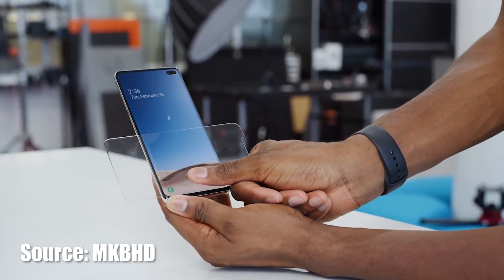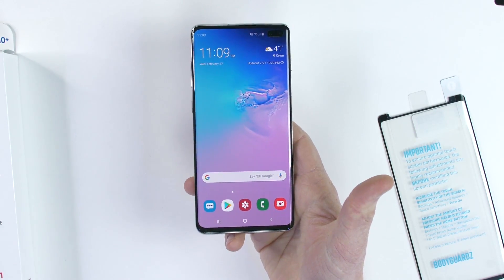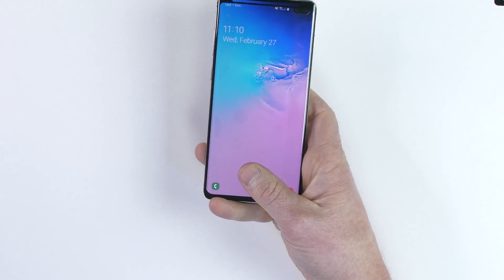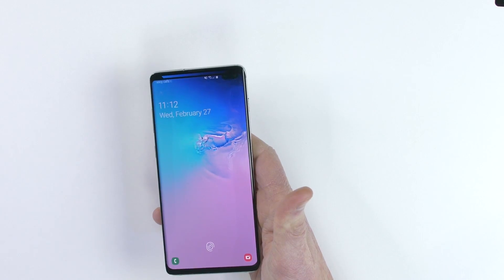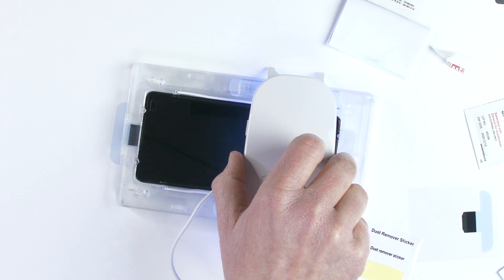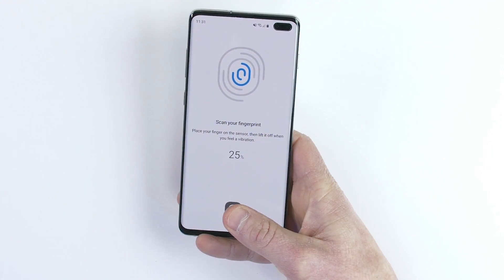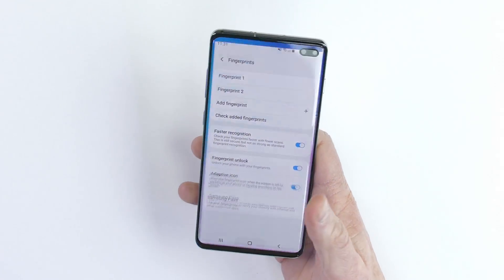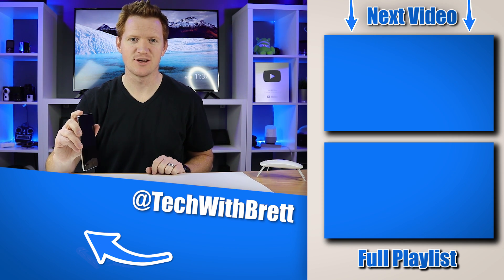Will the Galaxy S10+ Fingerprint Scanner Work With a Screen Protector?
Can you use a screen protector with the Galaxy S10 series? Today I test a few options so that you can keep your phone protected and still have use the Ultrasonic Fingerprint scanner work without problems.

Whitestone Dome Glass
Galaxy S10+
Galaxy S10
Galaxy S10e

Amazon Family:
Fire Stick
Echo Dot
Echo Dot Kids

My Video Equipment:
My Camera
My Microphone
My Camera Mic
My Lights